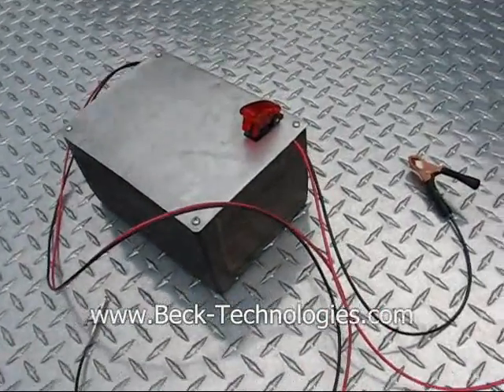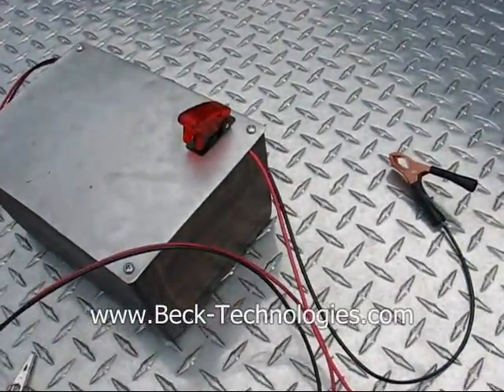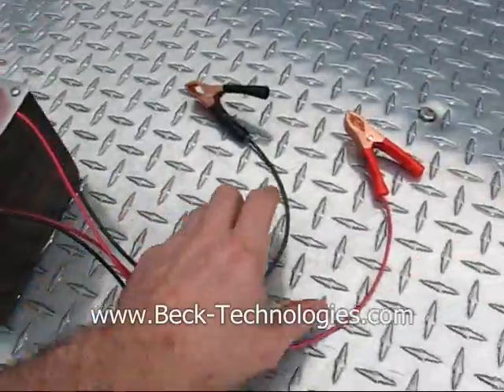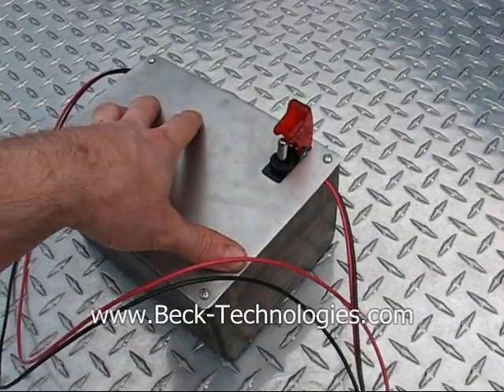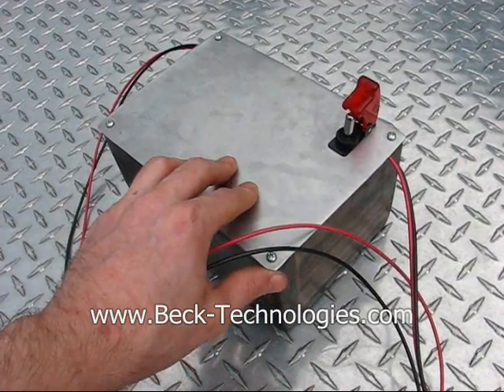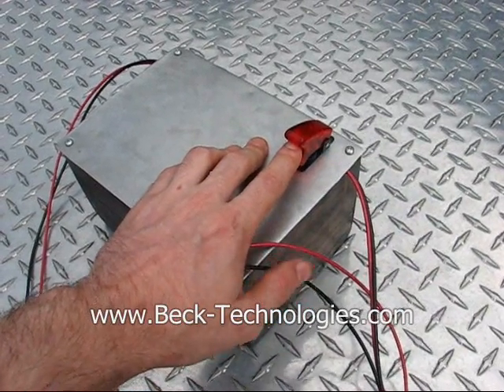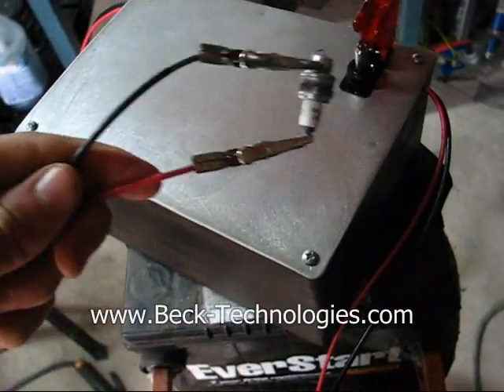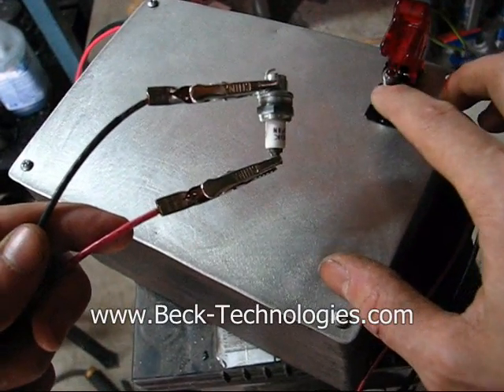Pulse Jet Engine Model T Ford Based Ignition System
This is one of our Model T Ford based ignition systems. We can custom make them with any number of types of switches, and even arming keys. All our ignition systems use newly manufactured coils.

Why use an ignition system from a car from 100 years ago? Because the model T ford 'buzz coil'  ignition coil is a simple, rugged, reliable self contained unit. It was designed to run continuously for long periods of time while being bumped around on rough roads and in bad weather.

It produces many sparks a second, which is perfect for starting all kinds of engines, like pulsejets. With the high frequency spark, the pulsejet will ignite quickly and easily.

With cheap sparking systems that produce only one or two sparks a second, the spark must be timed with the proper fuel air mixture ratio at just the right time. High frequency sparks on the other hand will ignite the proper fuel air mixture as soon as it contacts the spark.

Another thing with pulsejet engines, is that the spark plug gap can be wider than normal engines. The wider the gap the more exposure it will have.

The model T coil produces a good hot spark that can ignite liquid fuels like kerosene or diesel fuel, but is still relatively safe. If you get shocked accidentally with it, its painful, but thousands of times safer than transformers. NEVER attempt to use high voltage neon or TV / microwave transformers, they can kill you faster than you can blink.